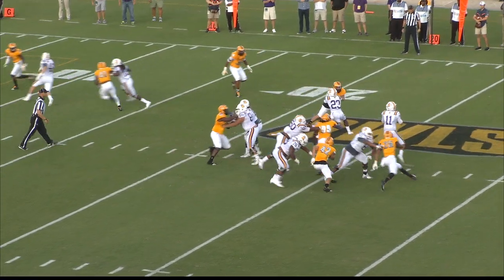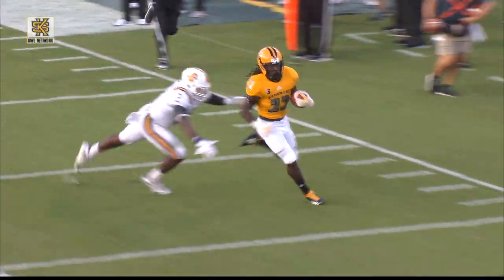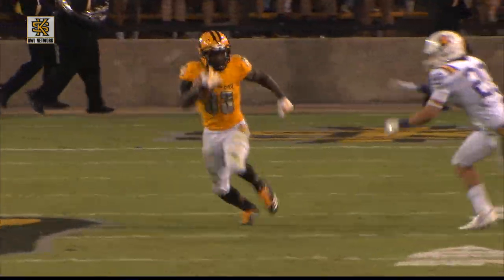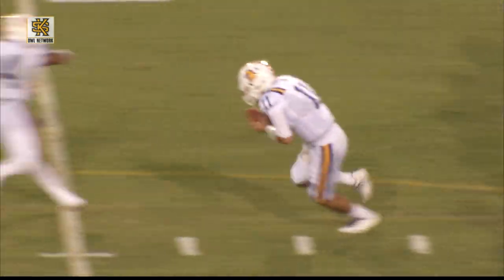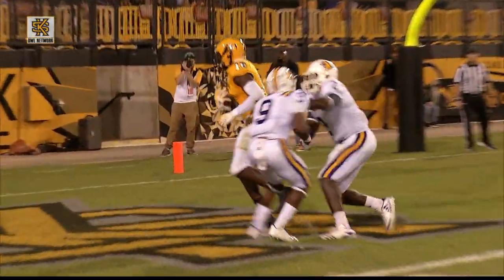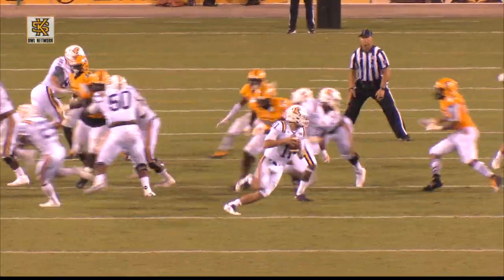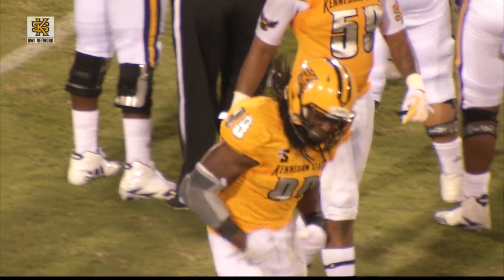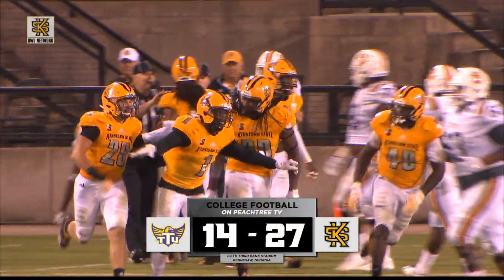Kennesaw State Football Beats Tennessee Tech, 27-14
Darnell Holland rolled up a career-high 129 yards leading the Kennesaw State football team to a 27-14 win over Tennessee Tech on Sept. 9, 2017 at Fifth Third Bank Stadium.